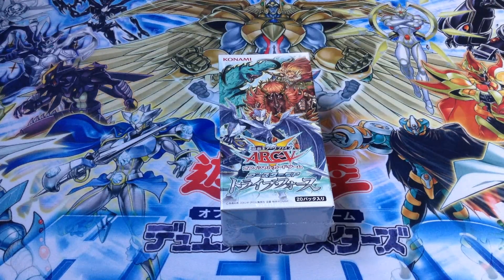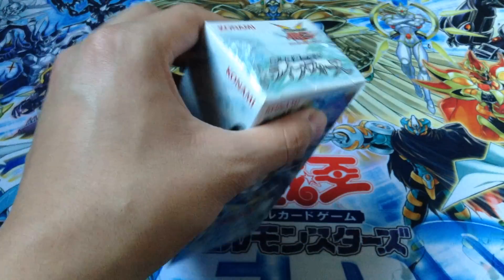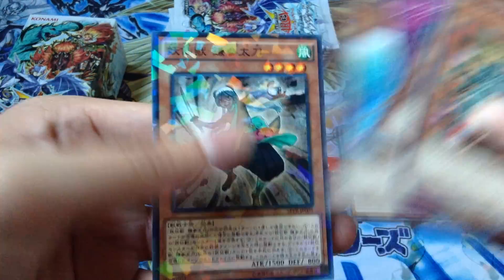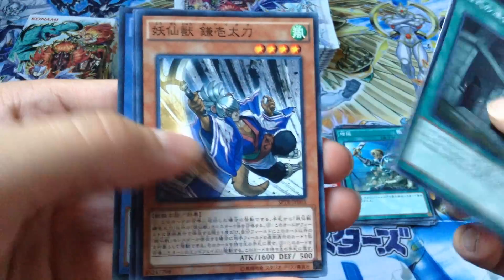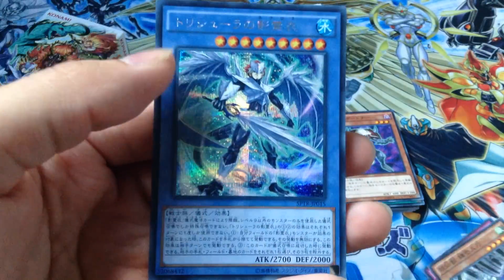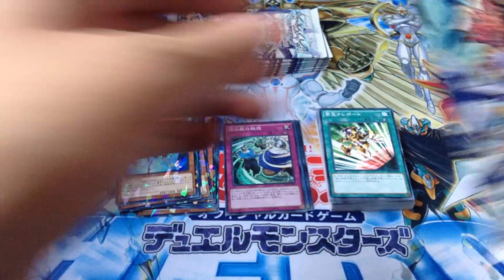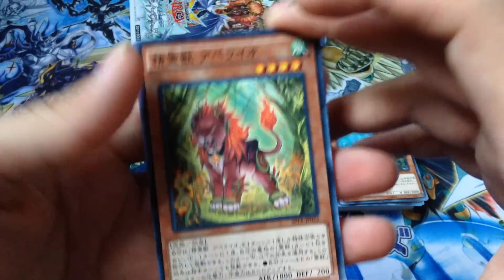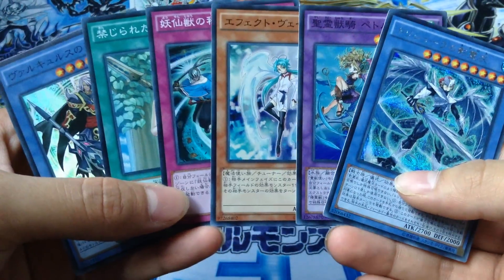Yu-Gi-Oh! Arc-V Booster SP: OCG Tribe Force Box Opening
Opening a Japanese OCG Yugioh Booster SP: Tribe Force box.

Introduces 3 new archetypes.
- Hermit Yokai
- Necloth
- Spirit Beast

The Necloth of Trishula - ( Ritual/Secret Rare)
You can Ritual Summon this card with any "Necloth" Ritual Spell Card. Must be Ritual Summoned by using monsters other than Level 9 monsters, and cannot be Special Summoned by other ways. During either player's turn, when a "Necloth" monster(s) you control is targeted by a card or effect: You can discard this card; negate the activation. When this card is Ritual Summoned: You can banish 1 card from your opponent's side of the field, hand (at random) and Graveyard. You can only use each effect of "The Necloth of Trishula" once per turn.

The Necloth of Valkyrus - (Ritual/Super Rare)
You can Ritual Summon this card with any "Necloth" Ritual Spell Card. Must be Ritual Summoned by using monsters other than Level 8 monsters, and cannot be Special Summoned by other ways. When an opponent's monster declares an attack: You can banish 1 "Necloth" card from your Graveyard, then discard this card; negate that attack, then end the Battle Phase. During your Main Phase: You can Tribute 1 or 2 monsters from your hand and/or your side of the field, and if you do, draw 1 card for each card Tributed. You can only use each effect of "The Necloth of Valkyrus" once per turn.

Petolphin the Tamed Sacred Spirit Beast - (Fusion/Super Rare)
1 "Spirit Beast Tamer" monster + 1 "Noble Spirit Beast" monster
Must be Special Summoned (from your Extra Deck) by banishing the above cards you control, and cannot be Special Summoned by other ways (You do not use "Polymerization"). Cannot be destroyed by card effects. During either player's turn: You can return this card to the Extra Deck, then target 1 of your banished "Spirit Beast Tamer" monsters and 1 of your banished "Noble Spirit Beast" monsters; Special Summon them in Defense Position.

Secret Technique of the Hermit Yokai - (Trap/Super Rare)
When a Spell/Trap Card, or monster effect, is activated while you control a "Hermit Yokai" card and all the face-up monsters you control (if any) are "Hermit Yokai" monsters: Negate the activation, and if you do, destroy it.